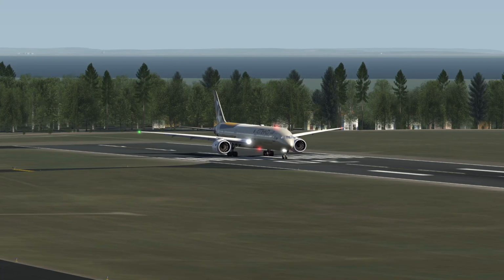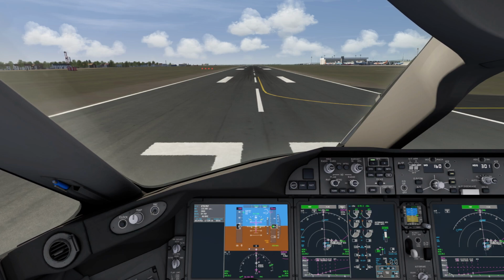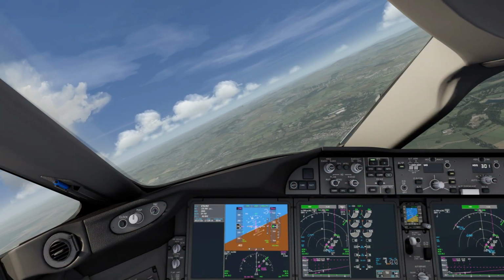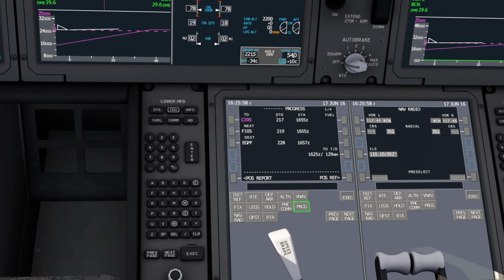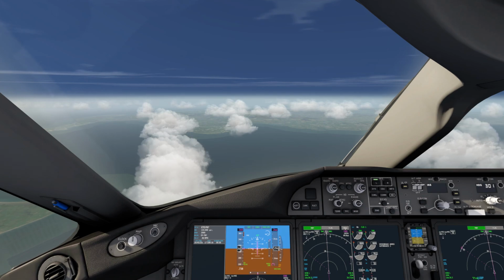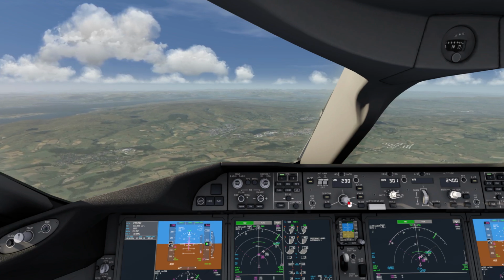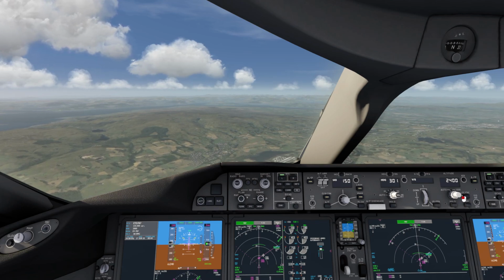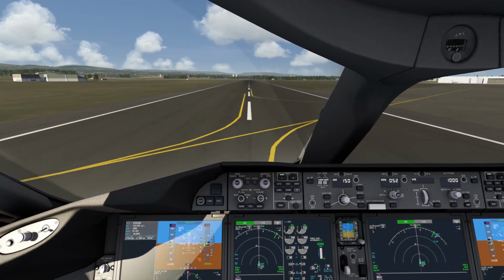Boeing 787 Dreamliner Easy Tutorial - Aerofly FS4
Timestamps:
00:00 Intro
00:10 Flight planning
00:24 Cockpit setup
00:50 Takeoff
01:24 Climb
02:12 Cruise
03:06 Descent
03:54 Decel
04:23 Approach
04:49 Final approach
05:10 Landing

Donators / Super Thanks:
Andrei Dulcu
MattDesigns
Layla
Rensemiddel
Captain Megaxenon
Tech Guy
RFA727
Norman Holden